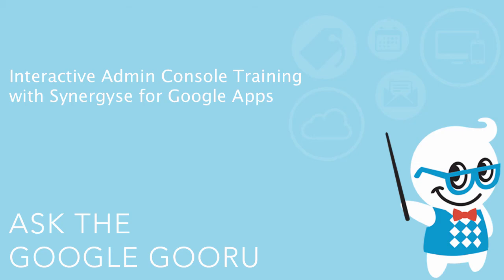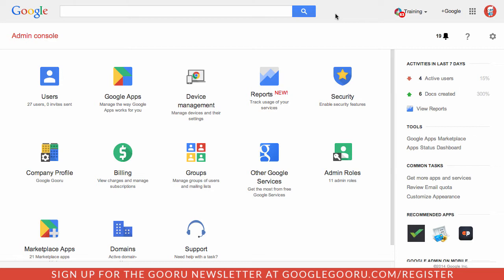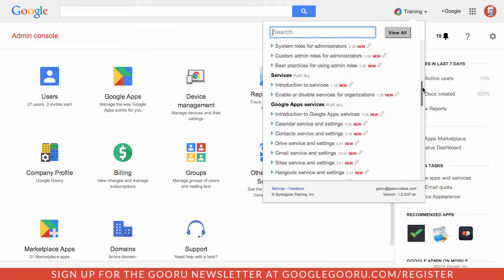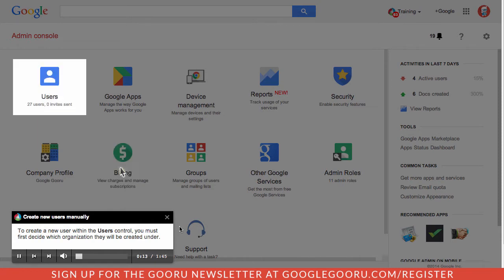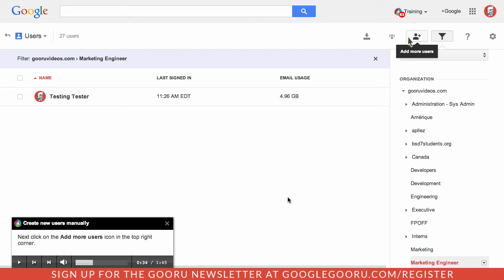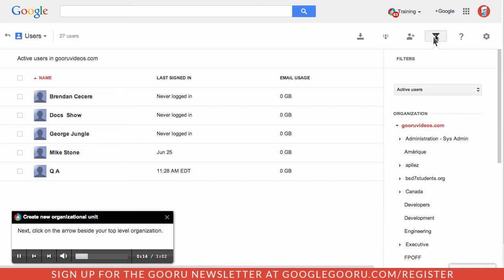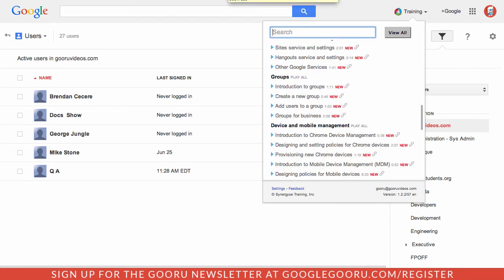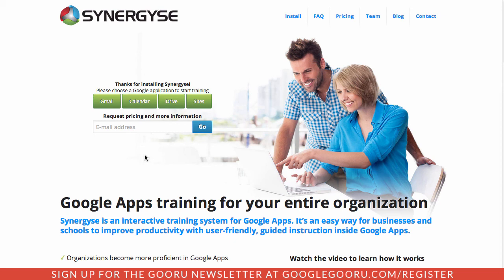Interactive Admin Console Training with Synergyse for Google Apps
While Google has done a pretty good job of providing resources on how to use the Admin Console, sometimes it can be difficult to keep up with everything without some hands-on training. Synergyse for Google Apps has released a brand-new version of their product that brings interactive training directly to your Admin Console.

After you install the Synergyse Chrome extension, you can access the Admin Console like you normally would and start going through the lessons. Synergyse walks you through, step-by-step, a wide range of lessons from Organizations to device management.